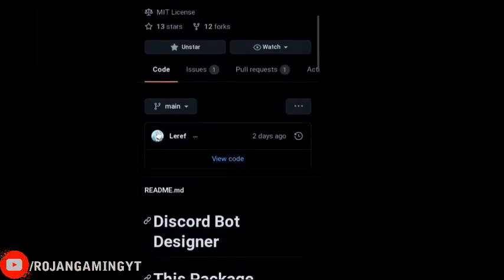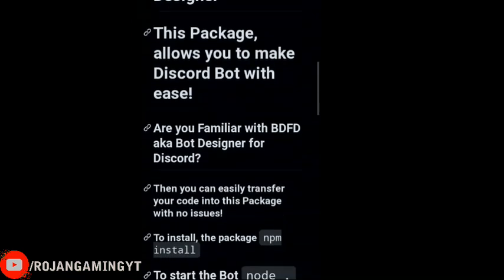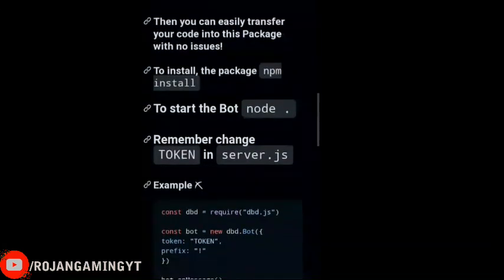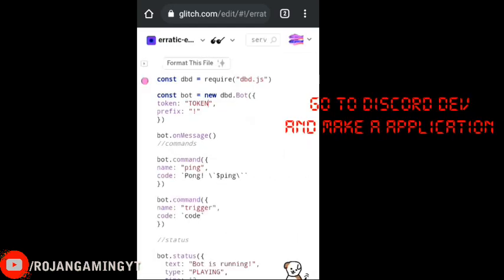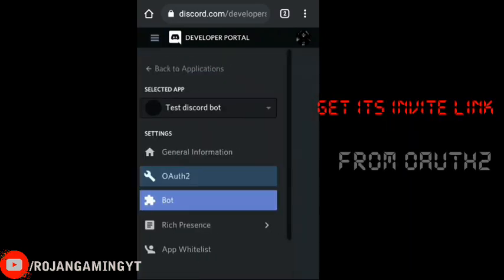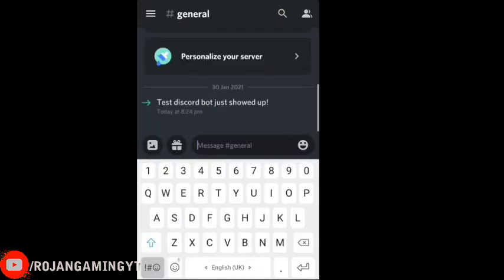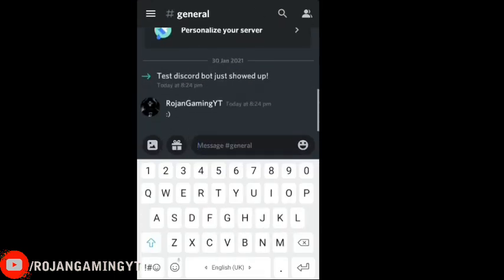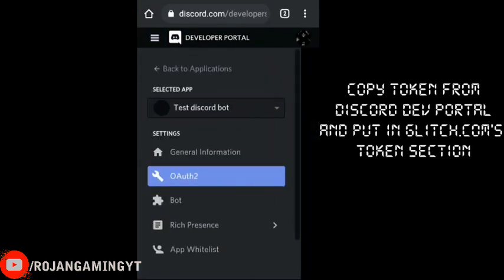[OUTDATED] HOW TO MAKE YOUR OWN DISCORD BOT ON MOBILE (FREE & NO CODING) (IOS & ANDROID / PC)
[ T H I S  V I D E O I S  O U T D A T E D ]

Video Timestamps:
0:00​ Intro
0:16 Copy Github Url
0:33 Go to Glitch
1:12 Remove readme file and License
1:32 Open Discord Dev Portal
2:03 Invite your bot
2:54 Get bot's Token and paste in glitch
4:21 Putting status
5:55 Making env and securing token
6:53 Outro